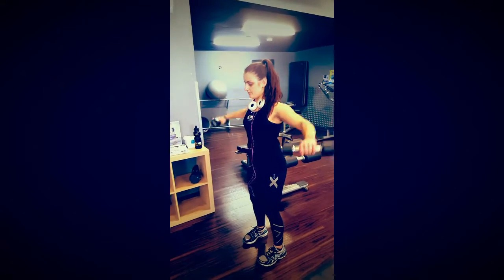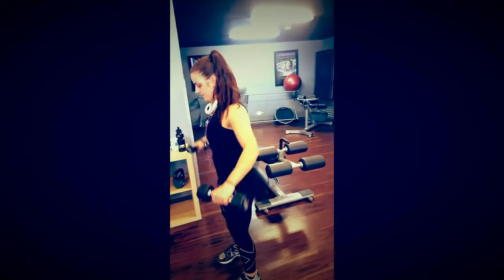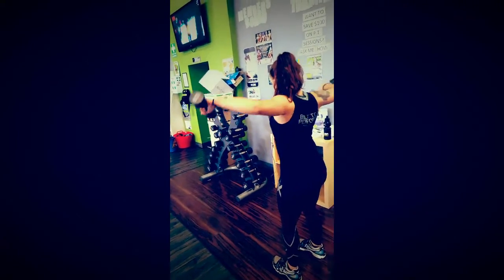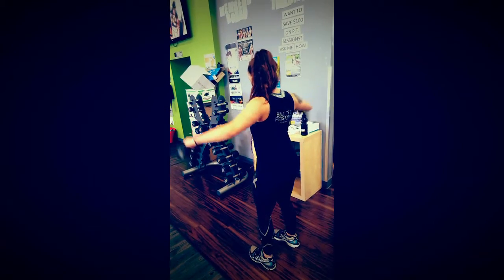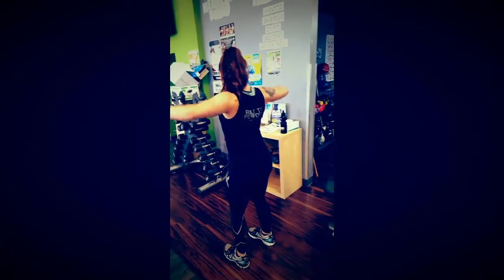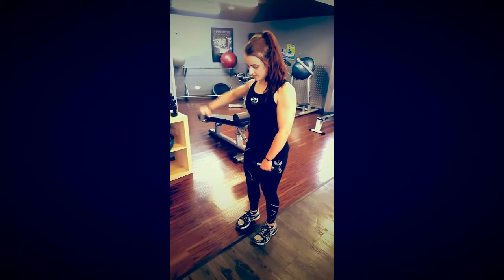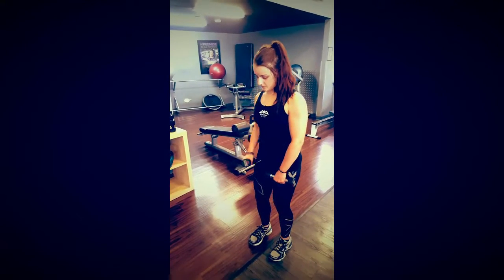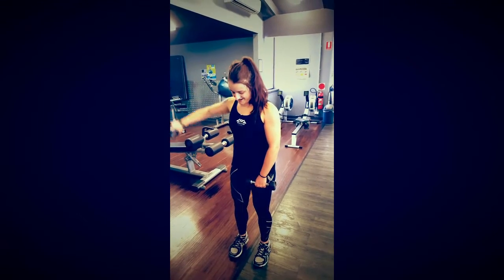Technique Tuesday| Dumbbell Lateral Raise